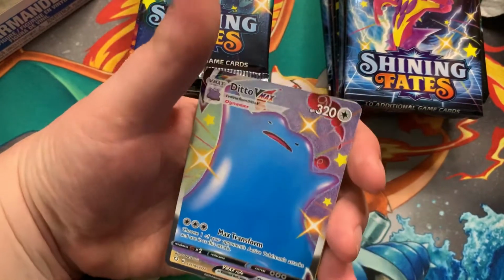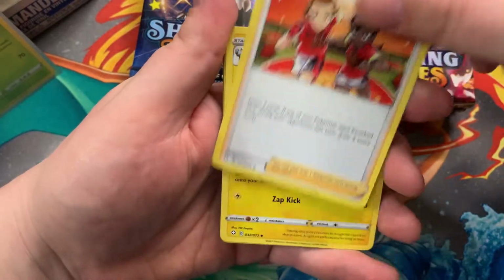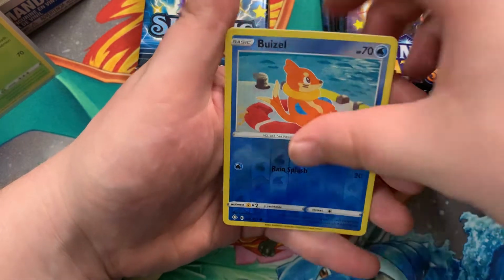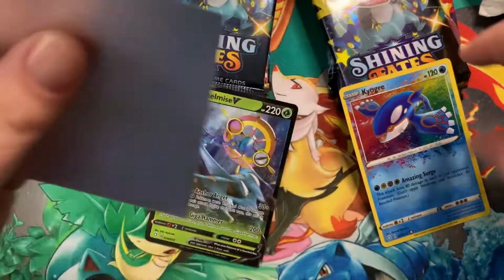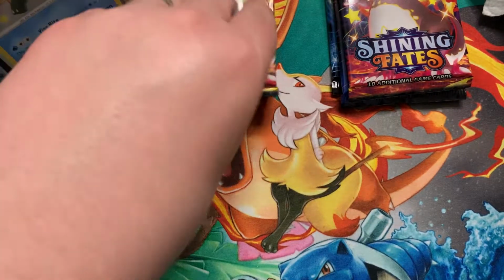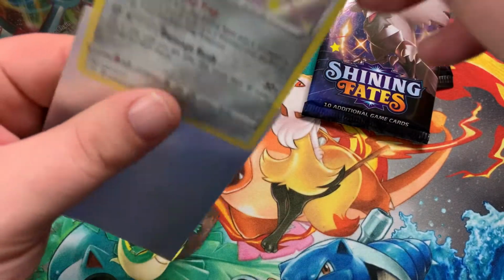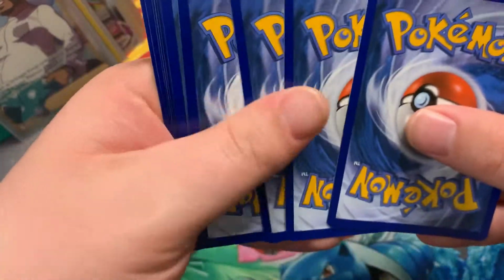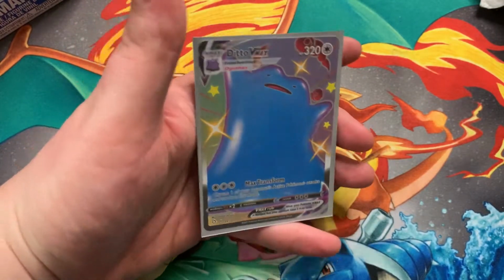Shining Fates Round 2!!! FIGHT!!!!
Join me as I open more Shining Fates! Hopefully today I pull one of my top three chase cards from this set!

steelespokemon

eBay Store:

I have giveaways planned at 100, 500, 1,000, and 2,000 subscribers! Including Hidden Fates to be given away!